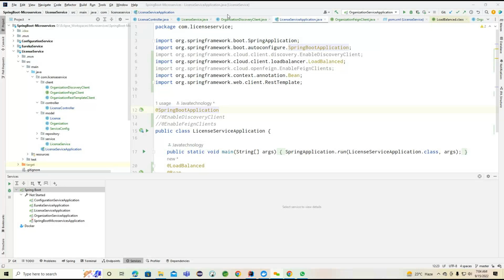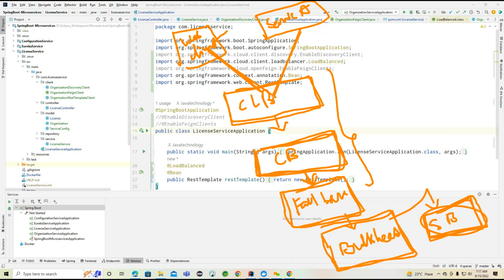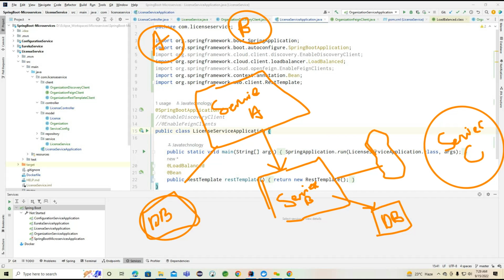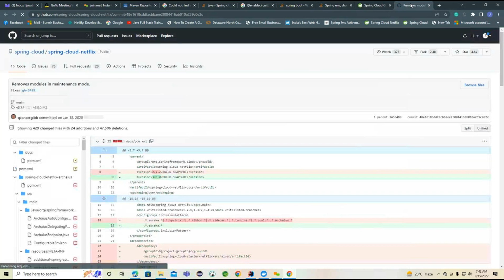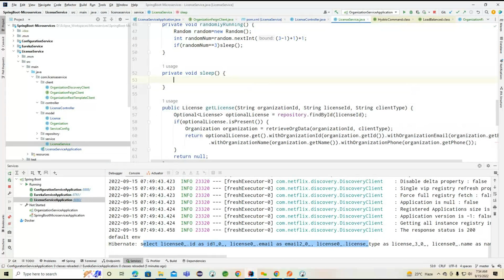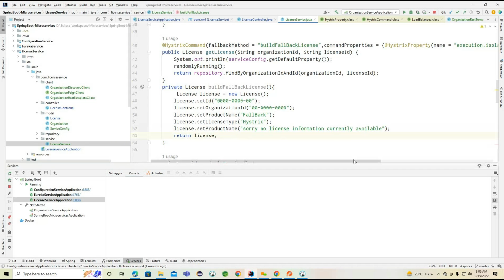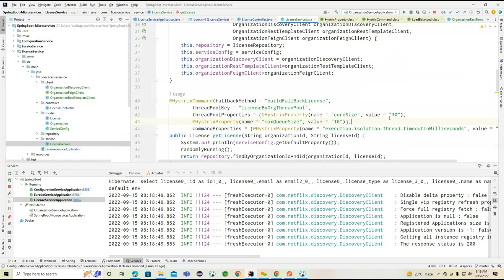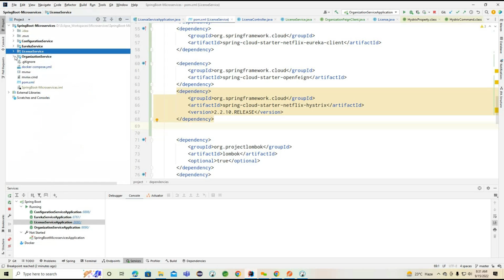circuit breakers, fallbacks, and bulkheads